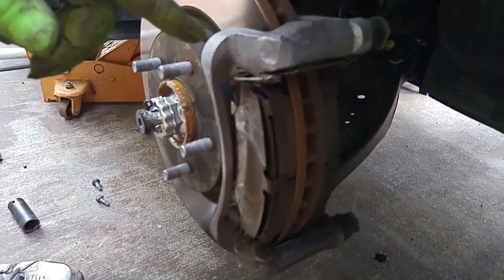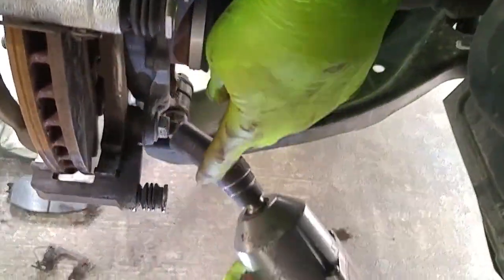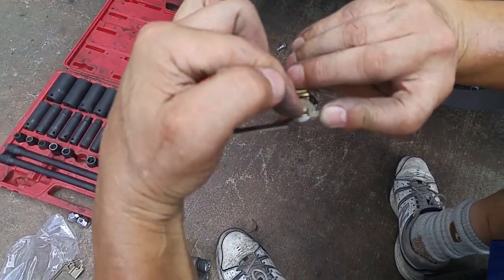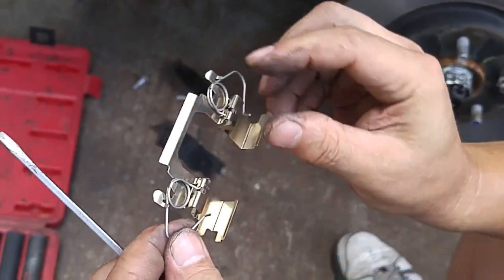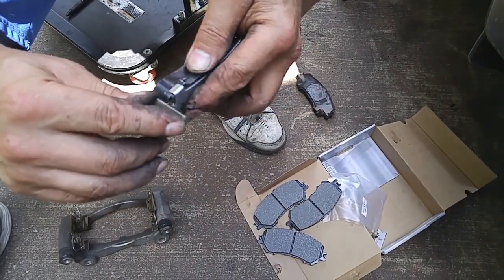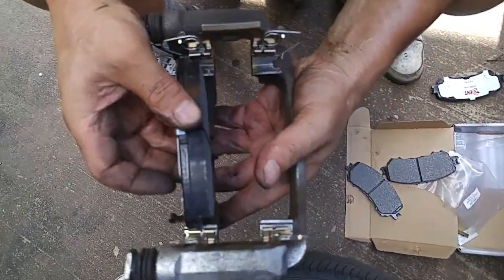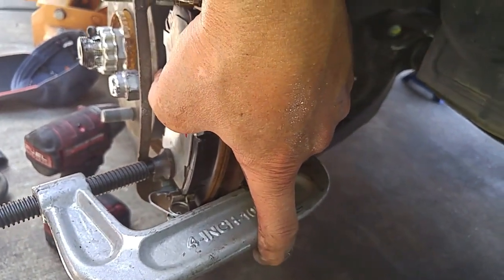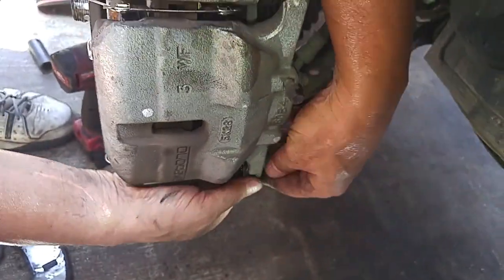Nissan Rogue Front Brakes, Rotors, & Abutment Clips Replacement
This video will show you how to perform a complete brake service (rotors resurface, brake pads, abutment clips & pad spreader springs replacement) on a 2016 (or 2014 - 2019) Nissan Rogue.  The customer had been complaining of steering wheel vibration during high speed braking.  The usual cause is brake rotor warpage.  The customer had agreed to the rotors being resurfaced and installation of new brake pads.  What made this job slightly unique is the replacement of the brake pad spreader springs.  The springs must first be mounted into the abutement clips and the pads compressed and held in place in the caliper bracket with c clamps.  When the caliper is mounted on the top bolt and rotated down on to the pads, the c clamp can then be removed.  The replacement brake pads were Raybestos EHT.

Parts & Specialty Tools:

Disc Brake Pad Installation Spreader Caliper Piston Spreader Tool

CRC 05089 BRAKLEEN Brake Parts Cleaner - Non-Flammable -19 Wt Oz

Raybestos EHT1737H Brake Pad Set

CRC 05359 Brake Caliper Synthetic Grease - 8 Wt Oz